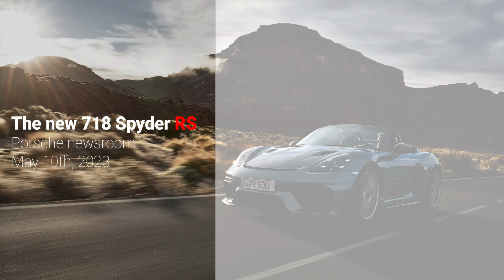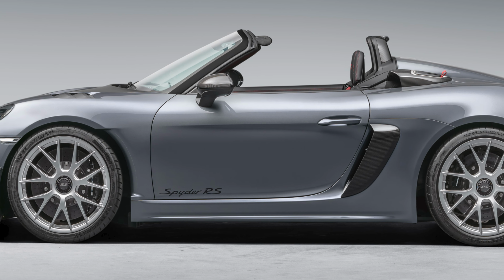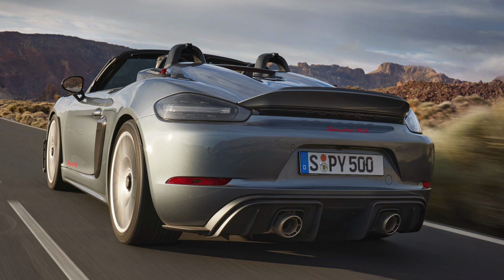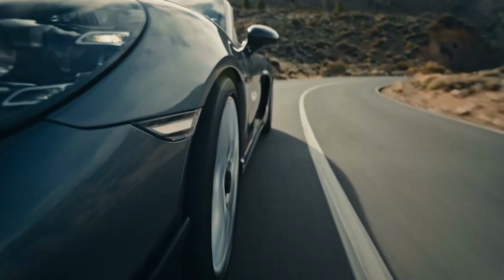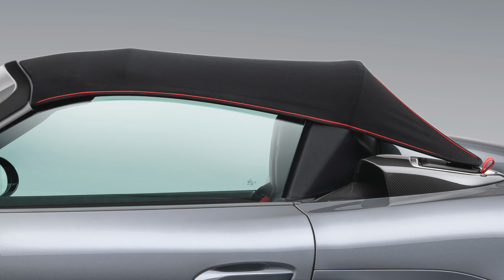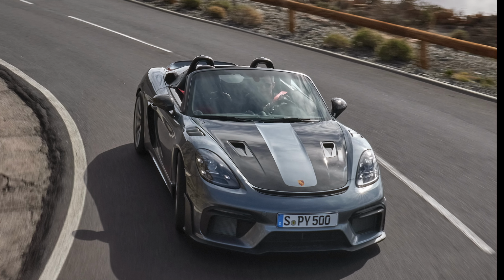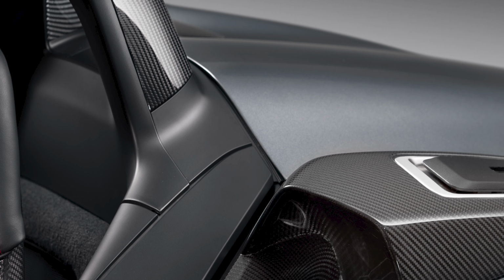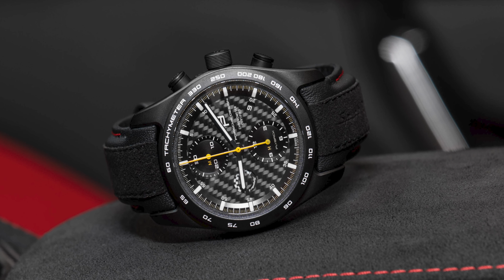From the Porsche newsroom: The new 718 Spyder RS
Porsche 718 Spyder RS becomes the pinnacle of the mid-engined family.

Thirty years after the presentation of the Boxster concept car, Porsche is launching the most powerful version yet of the popular mid-engined roadster: the new Porsche 718 Spyder RS. For the first time, the high-revving naturally aspirated engine from the 911 GT3 is being deployed in an open-topped mid-engined sports car.

This is how I would configure my very own 718 Spyder RS

How would you configure your 718 Spyder?